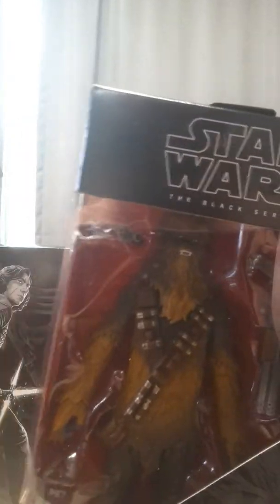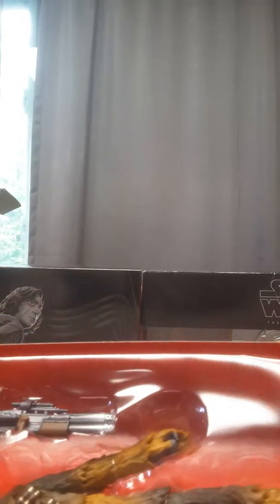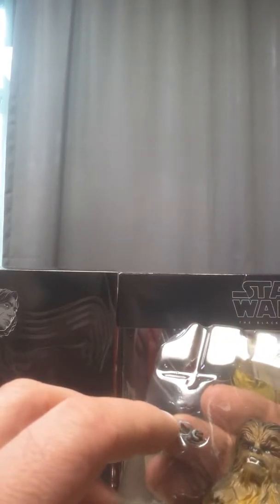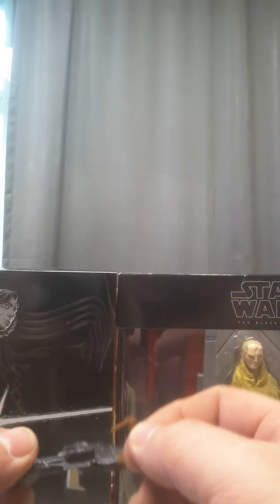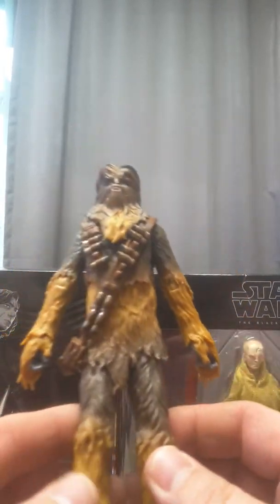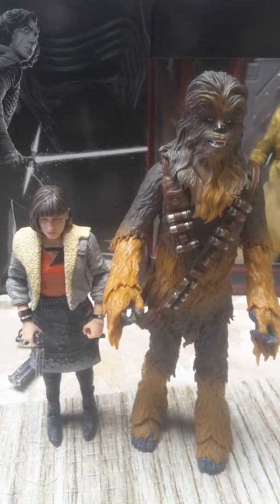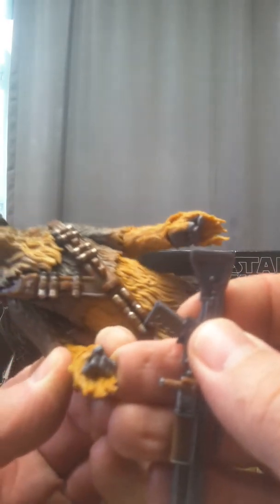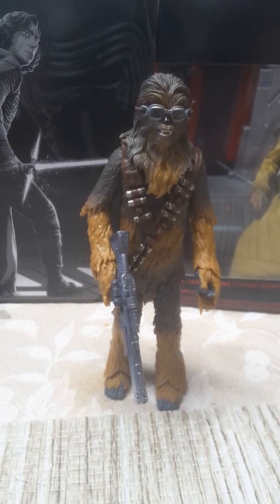Opening Chewbacca from Solo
Opening Chewie from Solo 6 inch black series